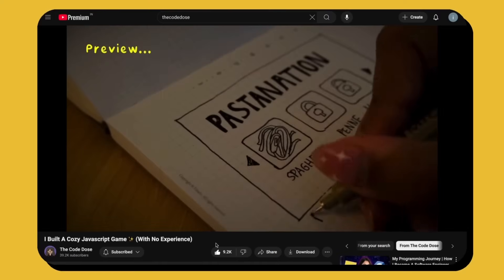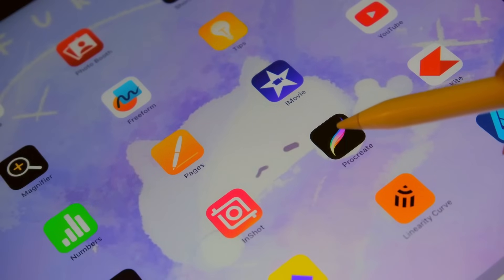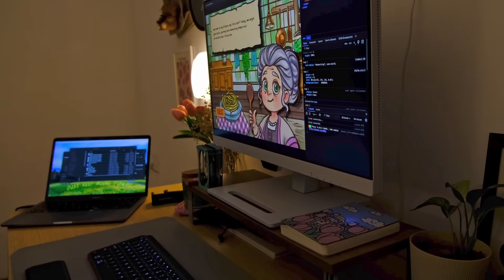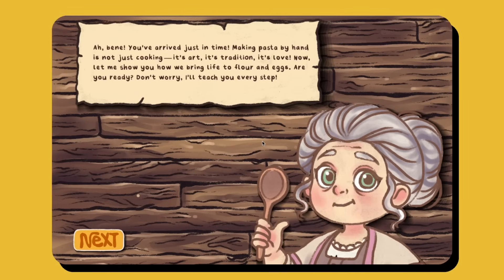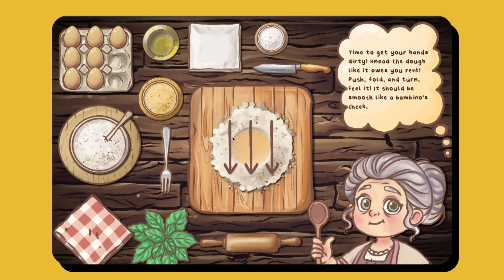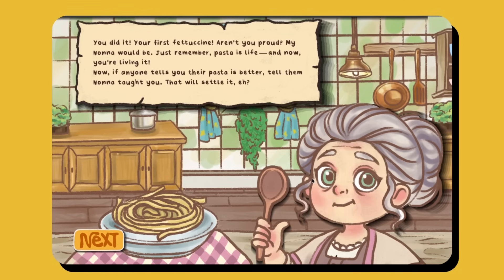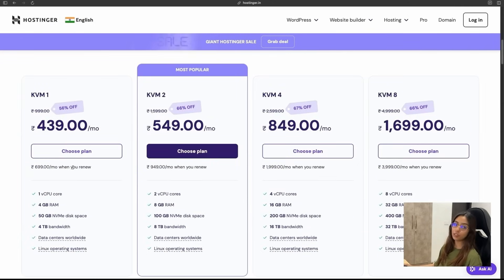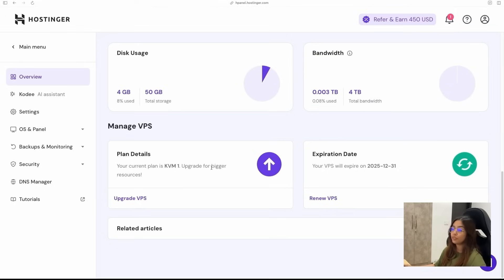Coding A Pasta Game in JavaScript 🍝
Play my silly game here (pls keep in mind that it's still a wip)